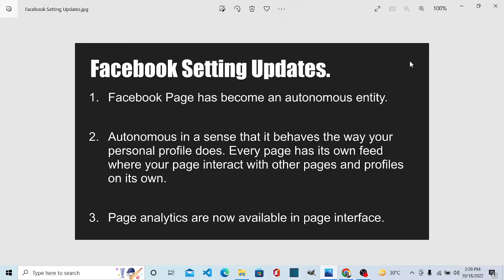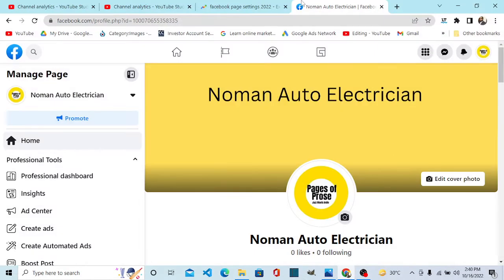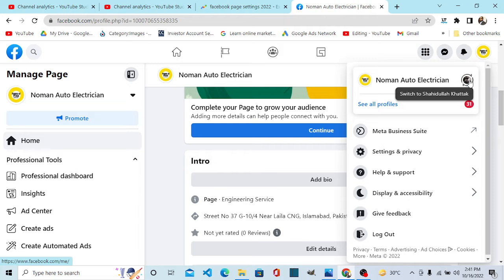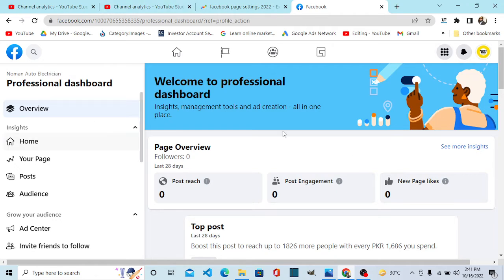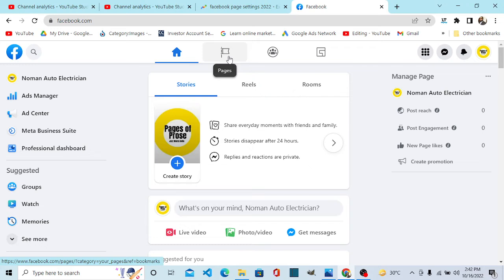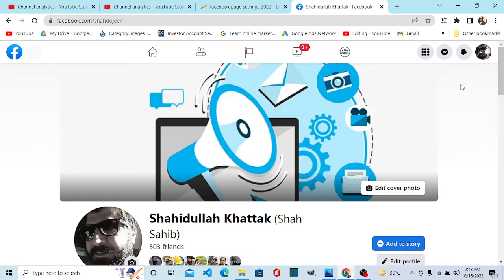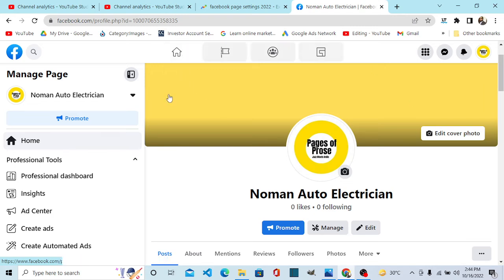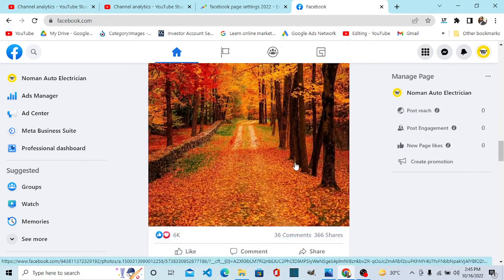Facebook Page Settings Updates 2022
Facebook new page experience:

Facebook Page has become an autonomous entity.

Autonomous in a sense that it behaves the way your personal profile does. Every page has its own feed where your page interact with other pages and profiles on its own.

Page analytics are now available in page interface.